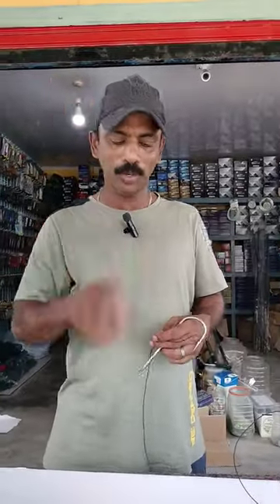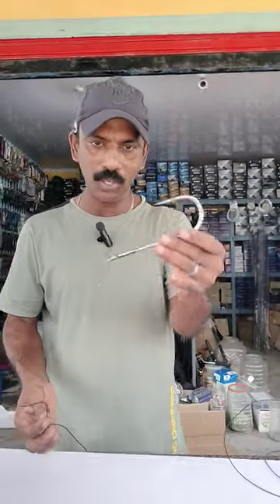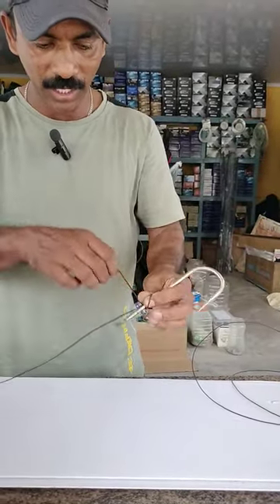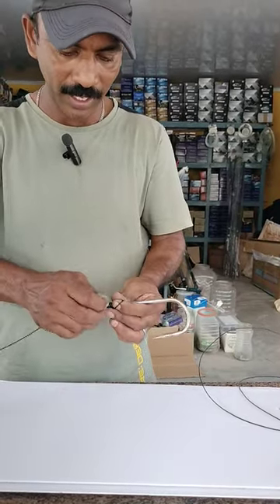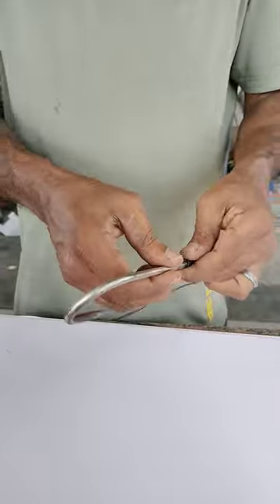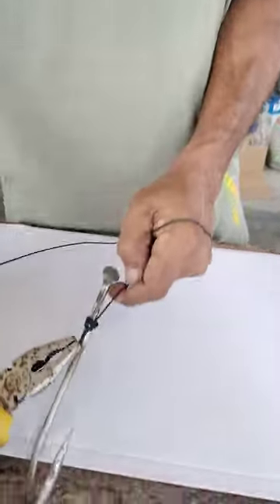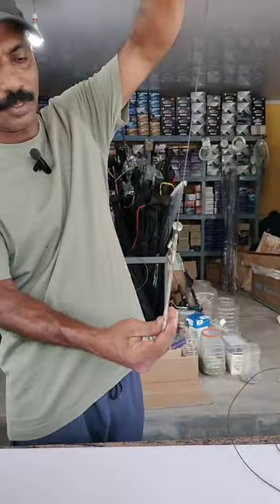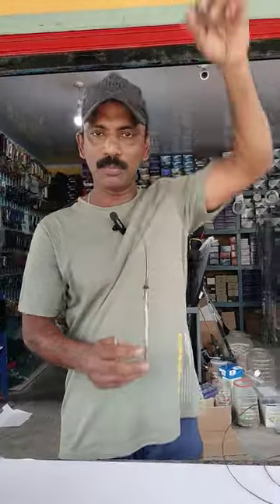Traditional fishing knot